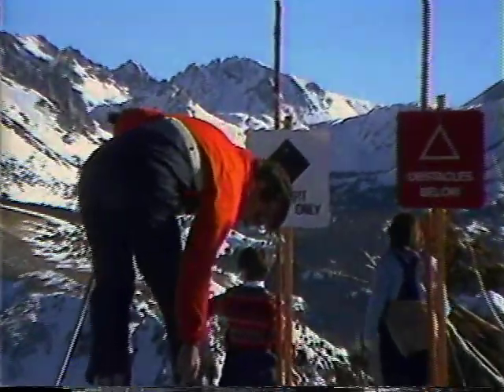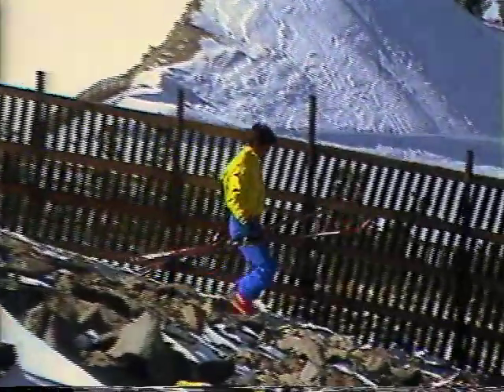Mammoth Mountain Famous Windpacked Snow Conditions in 1985.The Sierra is also know for Sierra Cement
John Masters worked at The Mammoth Channel during the mid '80. Dave McCoy was the sole owner of Mammoth Mountain at the time.  Years laster it was sold to Intrawest.  The Starwood Capital Group.  Alterra Mountain Company now owns Mammoth.  Dave worked for LADWP the Los Angeles Department of Water & Power.  He was a Hydrologist and measured the snowpack.  He worked at Crowley Lake.  He discovered that Mammoth a accumulated the most snow in the region.   And had the strongest winds. Wet snow and strong winds were the perfect combination to create naturally groomed snow.  WIndpack.